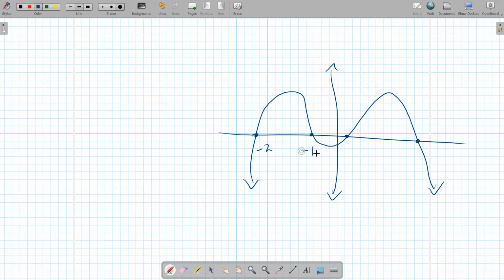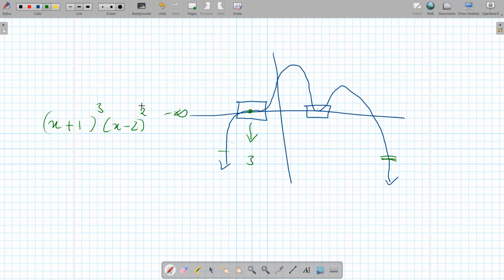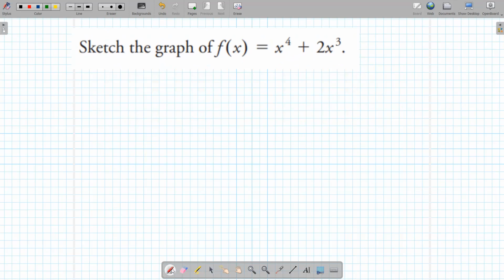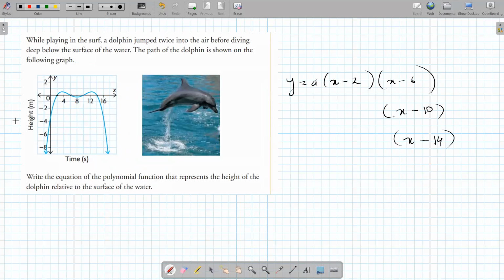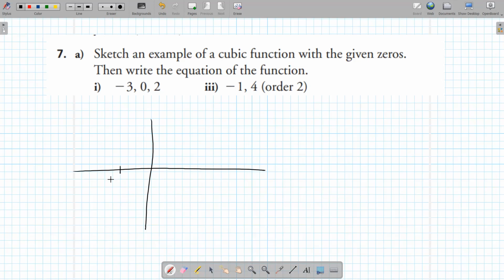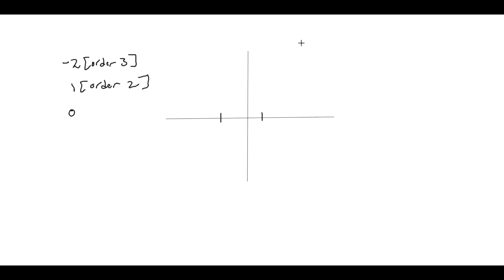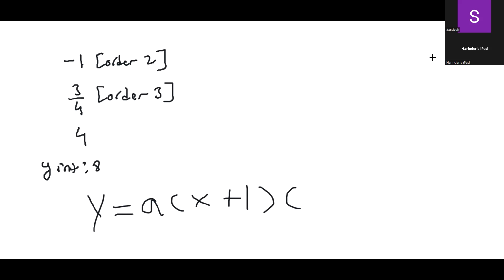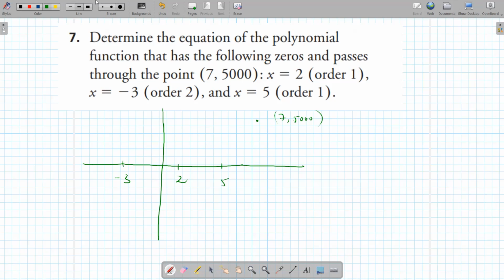Graphing polynomials, factored form, orders 2,3